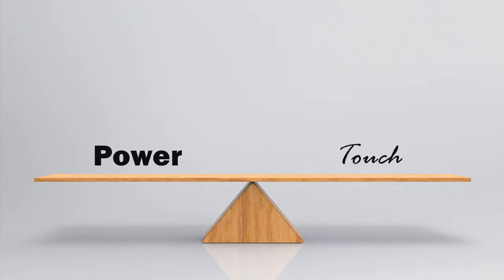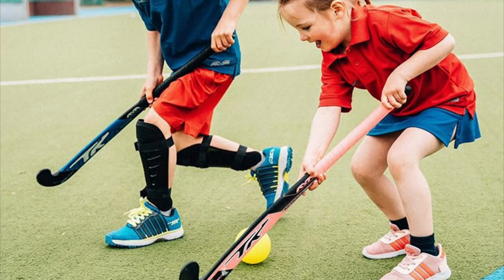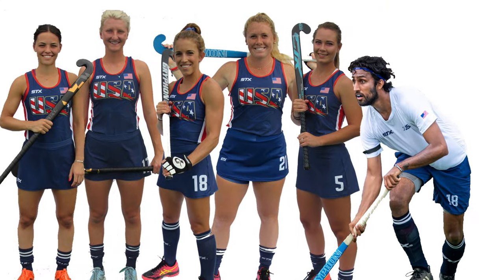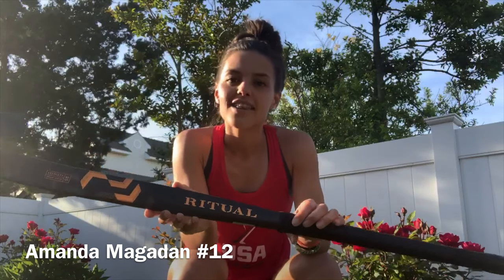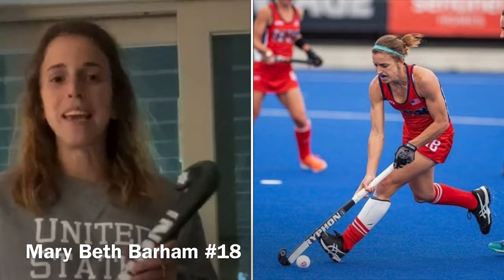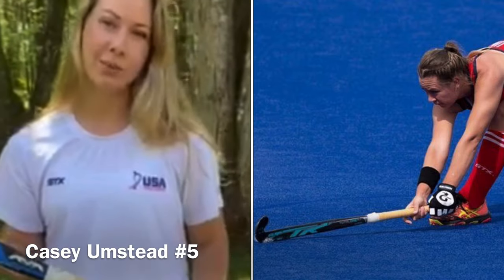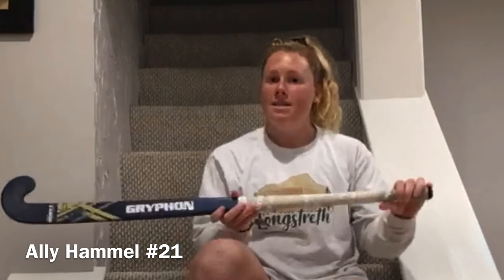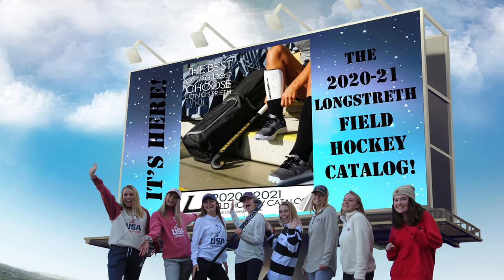Choosing the right field hockey stick for you!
With so many different specs, choosing the right field hockey stick can be daunting- but we are here to help! Find out why our National Team players chose their sticks. And, if you still need help, head over to our Ask the Expert forum for some personal advice.